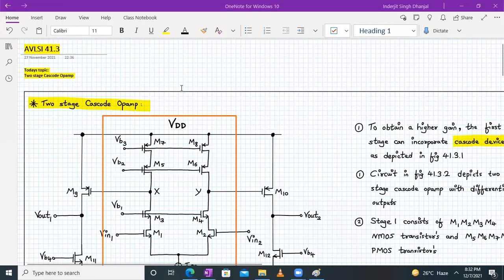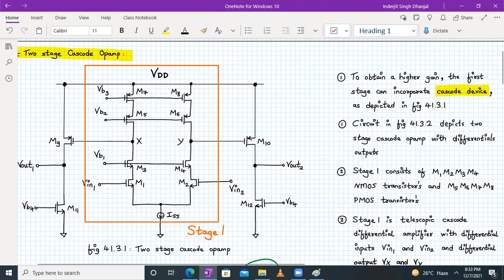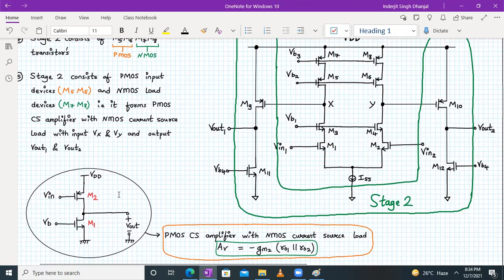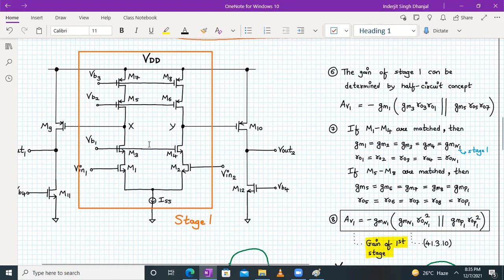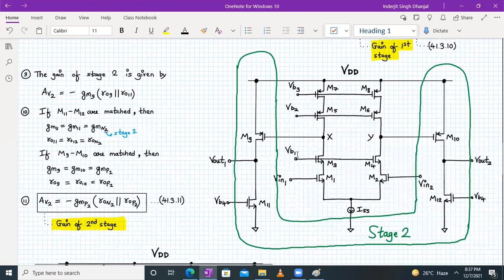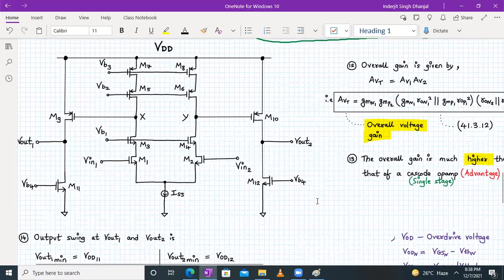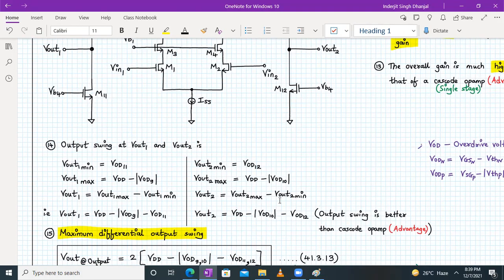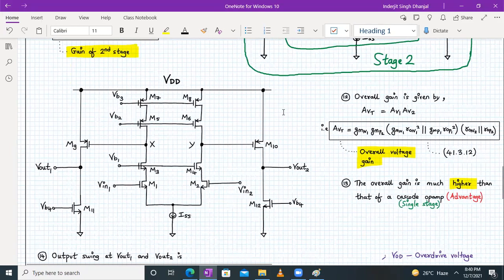Analog VLSI Design Lecture 41.3: Two stage Cascode opamp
AVLSI lecture 41.3 covers the following topics:
1. Two stage Cascode opamp with differential output
2. Estimation of overall voltage gain and output swing for a two stage Cascode Opamp
@Inderjit Singh Dhanjal